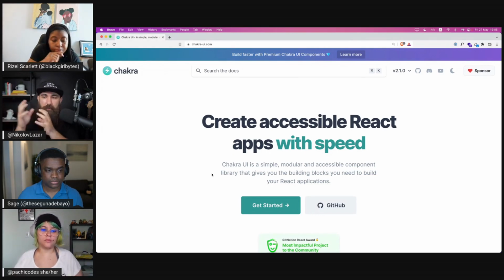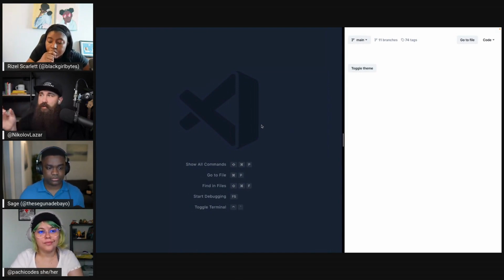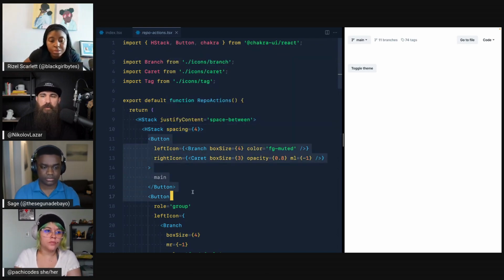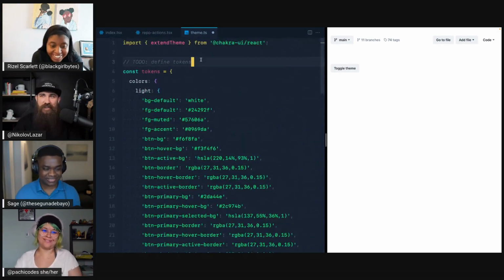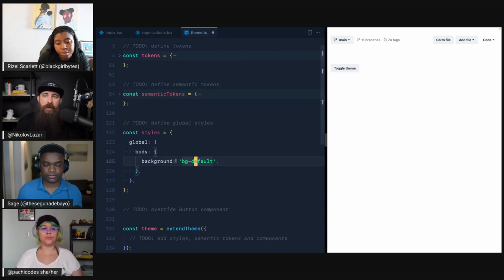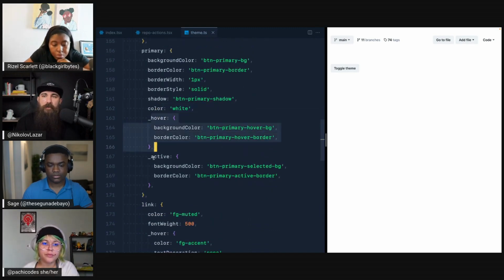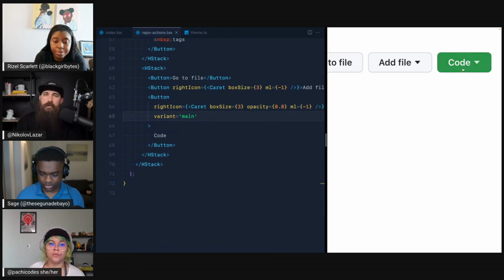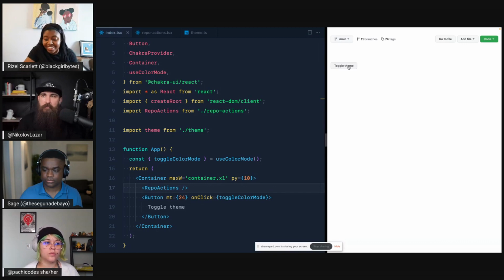Build Your Own Design System with ChakraUI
Watch Lazar Nikolov (DevRel and Core Maintainer at ChakraUI) and Segun Adebayo (creator of Chakra UI) demonstrate how to override components in Chakra UI, a framework that allows you to build your own design system.

0:00 - Introductions
2:24 - What is ChakraUI
6:41 - Rebuilding GitHub's Design System with Chakra
9:10 - Adding Dark Mode
14:16 - Defining Tokens in ChakraUI
16:09 - Defining Semantic Tokens in Chakra UI
18:19 - Defining Global Styles in Chakra UI
19:39 - Overriding UI Components
26:43 - Q&A

Thanks!